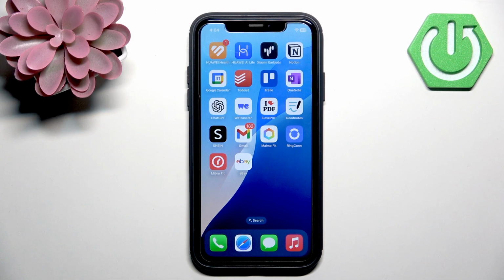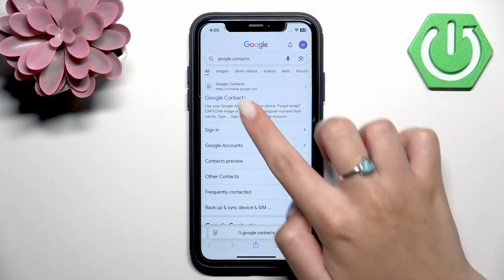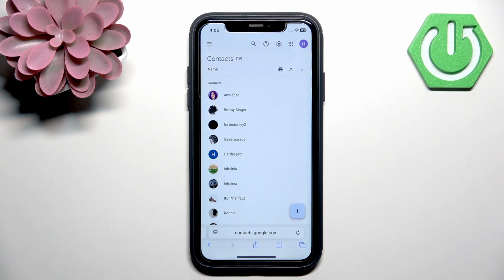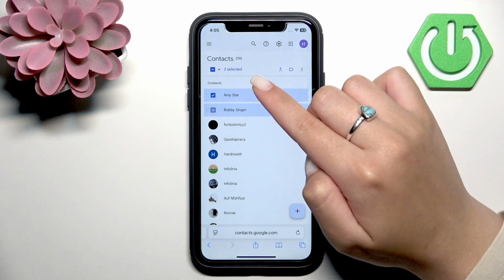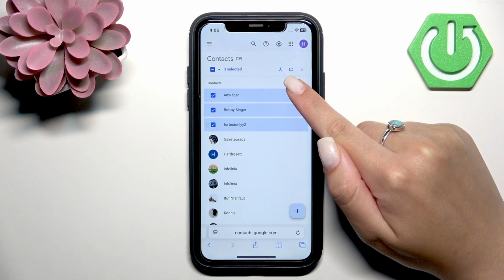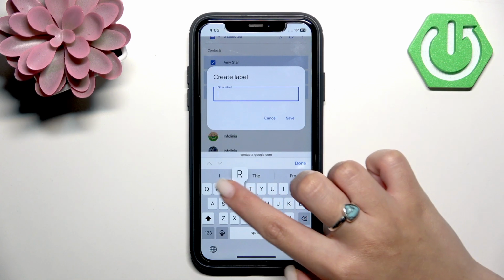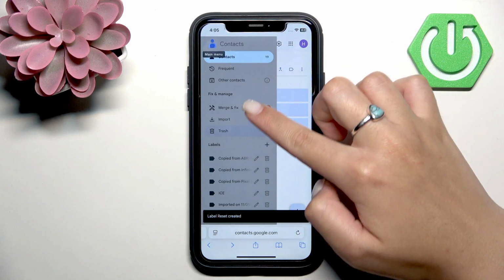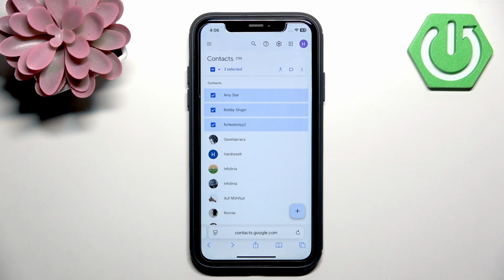How to Create a Contact Group in Gmail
If you want to send emails to multiple people at once, creating a contact group in Gmail is a simple and effective solution. In this video, we show you step-by-step how to make a contact group using Google Contacts, so you can easily email groups of friends, colleagues, or family members. Learn how to select contacts, create a new label, and use your group when composing emails in Gmail. This method works on any device with a browser and helps you organize your contacts for faster communication. Follow along to set up your Gmail contact group quickly and efficiently.

How to create a contact group in Gmail using Google Contacts?
How to add multiple contacts to a group in Gmail?
Where can I find my contact groups in Gmail?

0:00 Introduction
0:09 Open Google Contacts in your browser
0:18 Select contacts for the group
0:30 Create a new label for the group
0:45 Name and save your contact group
1:05 Find and use your new group in Gmail
1:35 How to send an email to your contact group
1:50 Outro